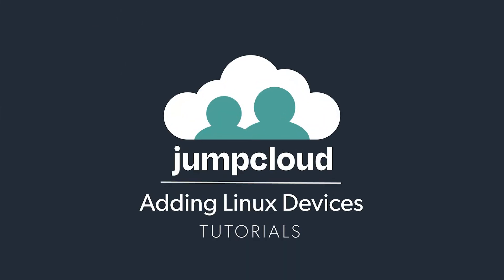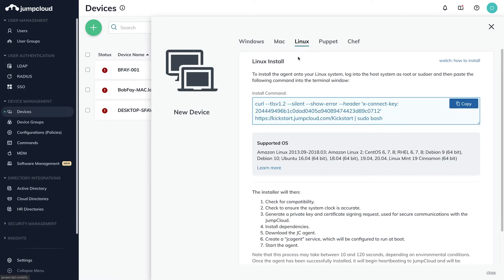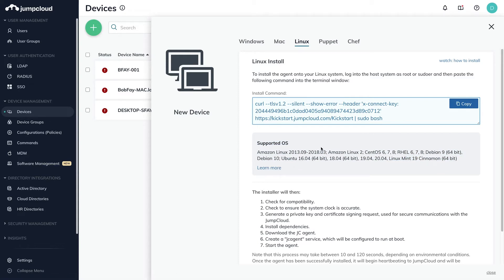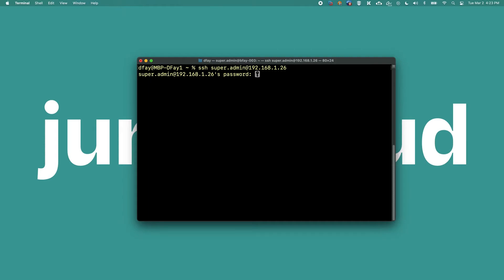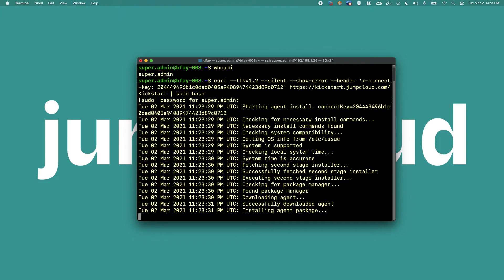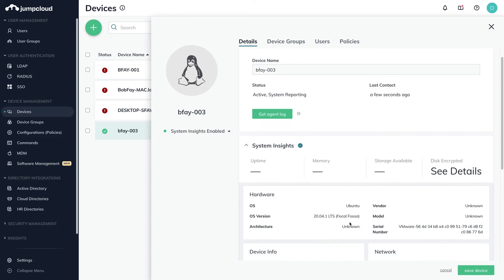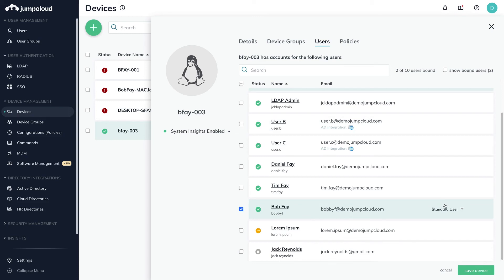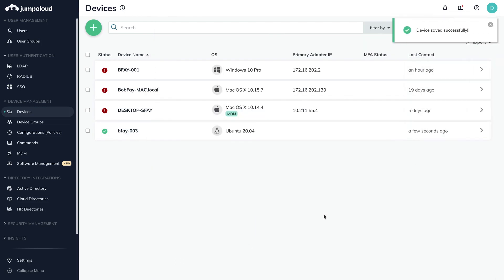Adding Linux Devices | JumpCloud University Tutorial (2021)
In this tutorial, we’ll cover how to add your company’s Linux Devices to your JumpCloud directory leveraging the JumpCloud Agent.

To get started, go to the Device Management tab in the menu on the left and select Devices.

Here you’ll see any existing devices. JumpCloud is entirely vendor agnostic, meaning that we support Linux, Mac, and Windows devices.

To add a new Device, simply click on the “+” button in the top left side. You’ll see the “New Device Pane” slide in from the right-hand side. Select your Operating System within this Pane. In this use-case, we’ll select Linux.

Here you will see a curl command which you may copy and paste into the terminal or shell of the Linux Device in order to install the agent.

The Connect Key is already added to this curl command as well.

This Connect Key is a unique key that is required during install in order to add the new Device to your JumpCloud Organization.

JumpCloud Supports multiple Linux Distros. To see a full list of the supported versions and distros, please refer to the related Knowledge Base Article.

By installing the JumpCloud Agent, you will have the ability to take over pre-existing local User Accounts or provision new local user accounts within JumpCloud, thus enforcing a User’s JumpCloud Password on their Linux Device and associated local Linux User Account.

For this demonstration, we’ll be using a Ubuntu VM with the hostname BFAY-003. This Device has two local user accounts, Bob Fay & Super Admin; Both accounts are currently sudoers. We’ll go through the CLI install along with binding the two JumpCloud Users to this Linux Device, thus taking over their Local Accounts and enforcing their JumpCloud Passwords.

To get started, log into the machine as your Local Admin or Sudoer Account. You can directly login on the device, access via KVM, or via SSH. In this example, we’re going to log into the Super Admin account via SSH.

Once Logged in as your sudoer account on the Linux Device, you can copy and paste the command from JumpCloud into the terminal or SSH session.

This will install the agent and begin adding the Device as a JumpCloud managed Linux Device within your JumpCloud Organization.

This process can take up to 2 minutes.

Once the Device appears within JumpCloud, the Agent reaches out to JumpCloud for any updates in a 60-second cadence. Meaning that any change to the Device, policies, commands, or bound user associations will be automatically updated within 60 seconds.

The Device BFAY-003 has been successfully added. By clicking on the Device, we can pull up some of the Device’s information such as: Hostname; Network Adapter Address; External IP Address; Agent Version; Serial Numbers; and more; With System Insights, you can retrieve and report on even more data and information from the device.

To take over the pre-existing local accounts for Bob & Super Admin, bind their JumpCloud User Accounts to this device. Simply click on the device from the list, navigate to the Users tab, and bind the JumpCloud Users by checking the checkbox next to their account.

Please note that when binding JumpCloud Users to JumpCloud Devices, account takeover will only occur if the JumpCloud Username or Local User Account are the same as the Local Linux Account. Otherwise, a new Local Linux Account is provisioned on the device. Before account takeover can fully occur on the Linux Device, the JumpCloud User Account(s) must be in active user status.

You can also promote or demote a user’s privileges as well during this process. Since Bob Fay is currently a Sudoer on his Linux Device, we’re going to demote him to a Standard Local User with no Admin rights.

Finally Save the configurations by clicking the “Save Device” button.

That’s it!

Both the Super Admin & Bob Fay User Accounts are now using their JumpCloud Credentials to access this Linux Device.